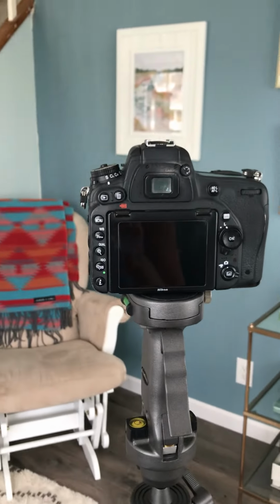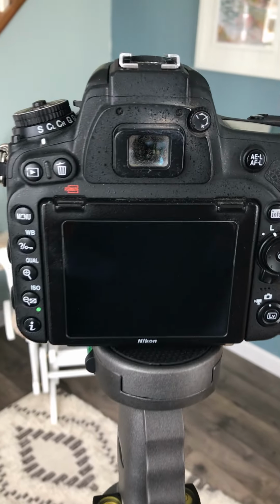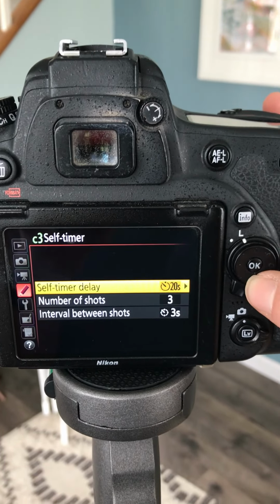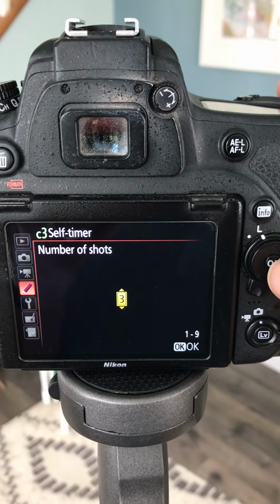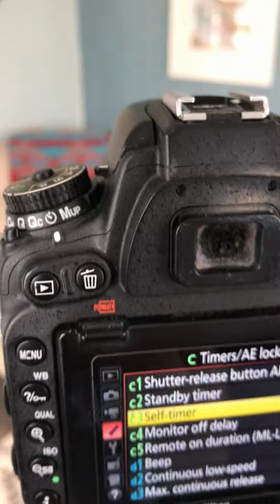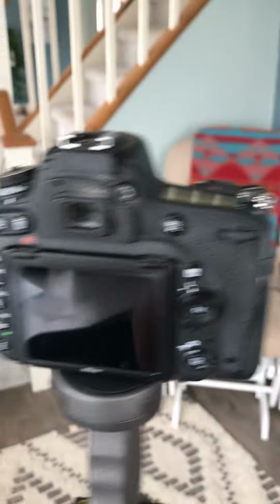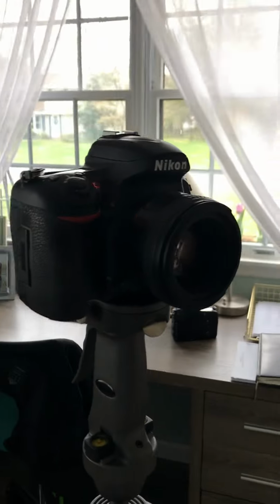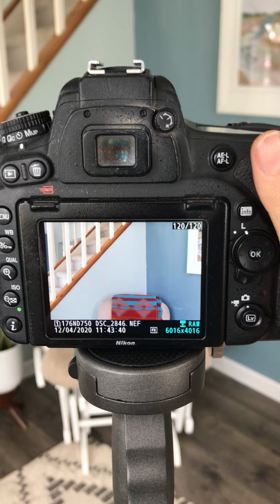How to Use Nikon's Self-Timer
Using the self timer on your Nikon Camera is easy! In this quick tutorial I can help you get the perfect family photo or even update your headshot while you're stuck at home.

Let me know what you want to see next in the comments.